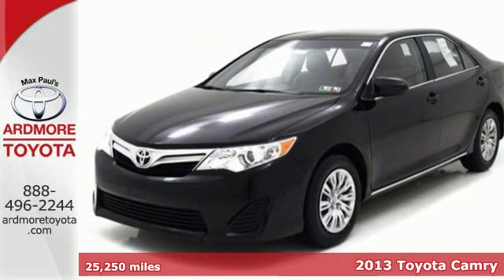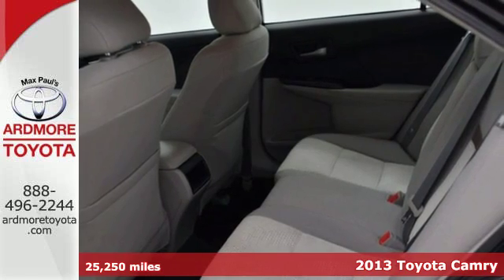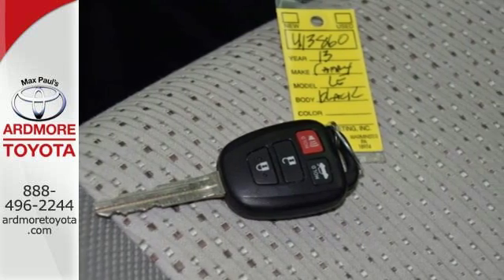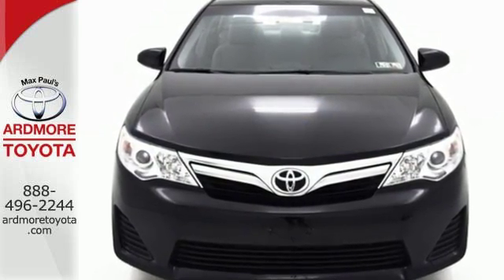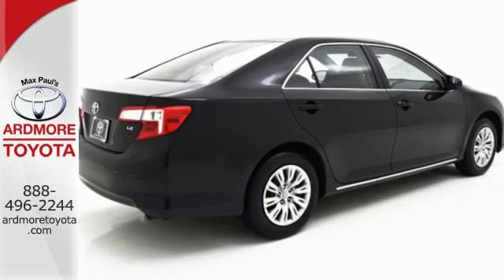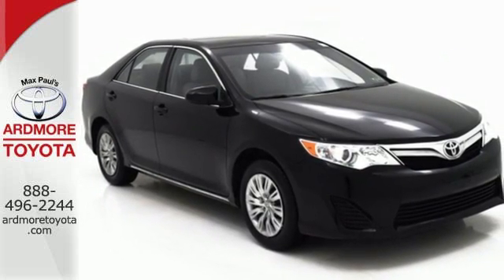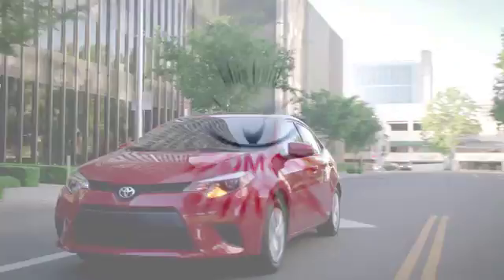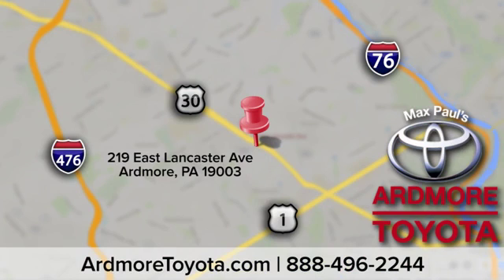Used 2013 Toyota Camry Ardmore, PA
Year: 2013
Make: Toyota
Model: Camry
Trim: LE
Engine: 4 Cyl. 2.5L
Transmission: Automatic
Color: Attitude Black Metallic
Interior: Ash
Mileage: 25250
Stock #: U13860
VIN: 4T4BF1FK7DR302696
3 CarFax 1 Owner, Bluetooth, USB, 6.1 Touchscreen, IIHS Top Safety Pick. Only 25,250 Miles! Scores 35 Highway MPG and 25 City MPG! Carfax One-Owner Vehicle. This Toyota Camry boasts a Gas I4 2.5L/152 engine powering this Automatic transmission. Whiplash-lessening front seats, Washer-linked variable intermittent windshield wipers, Vehicle stability control.*This Toyota Camry Comes Equipped with These Options *Variable assist pwr rack & pinion steering, Traction control, Tire pressure monitor system, Tilt/telescoping steering wheel -inc: steering wheel audio controls, steering wheel Bluetooth controls, Smart stop technology, Side-impact door beams, Remote keyless entry -inc: 2-stage unlock, trunk release, panic feature, Rear window defogger w/timer, Pwr windows -inc: driver auto up/down, retained pwr, pinch protection, Pwr front ventilated/rear solid disc brakes -inc: brake assist.*Feel Confident About Your Choice *According to Carfax's history report: Carfax One-Owner Vehicle, No Damage Reported, No Accidents Reported, 7 Service Records.*This Toyota Camry is a Superstar! *IIHS Top Safety Pick, KBB.com 10 Best New Sedans Under $25,000, KBB.com Brand Image Awards, KBB.com Best Resale Value Awards.*Visit Us Today *Test drive this must-see, must-drive, must-own beauty and get a hassle-free deal today at Ardmore Toyota Scion, 219 E Lancaster Ave, Ardmore, PA 19003.*Call Today.*Vehicles are researched and priced based on REAL-TIME, LIVE MARKET PRICING TECHNOLOGY that ensures you will always receive the best overall market value.

Indoor Showroom
Financing
Rental Cars
Service, Parts & Accessories
Courtesy Shuttle
Detailing
Wi-Fi Internet Access
Handicapped Accessible

Address:
219 East Lancaster Avenue